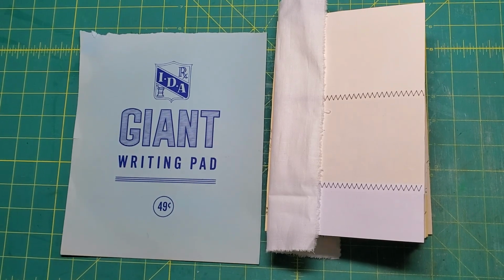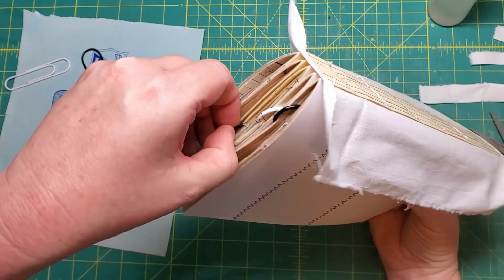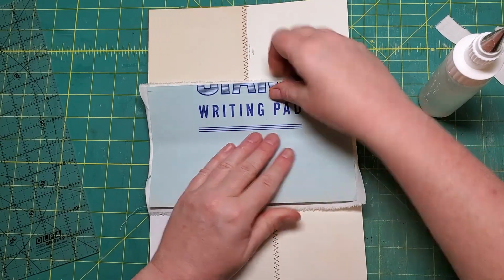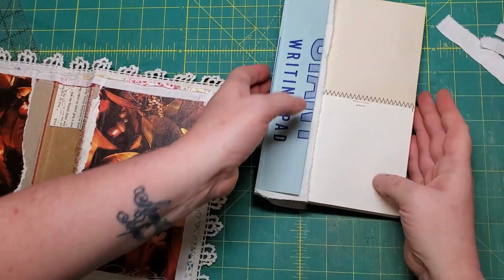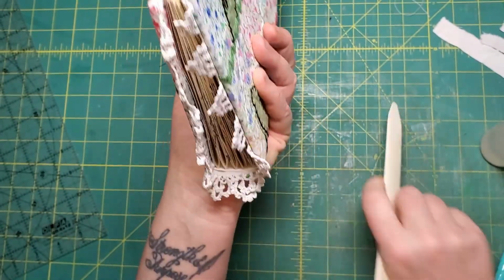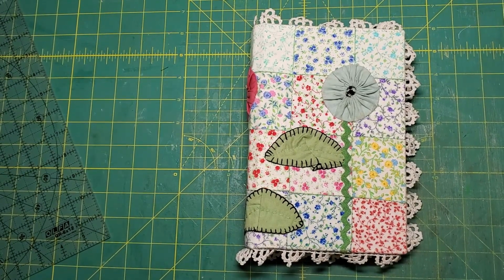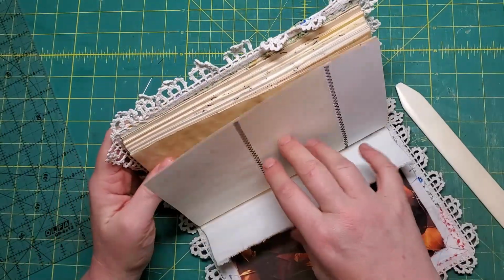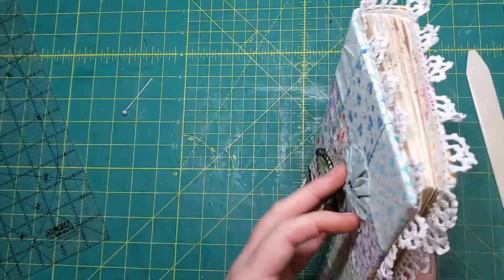Part 2 Sewing in Signatures May 21st, 2021